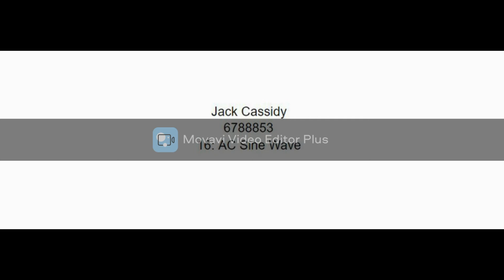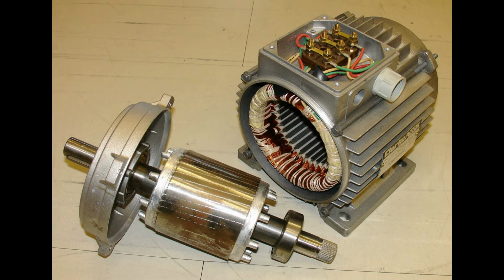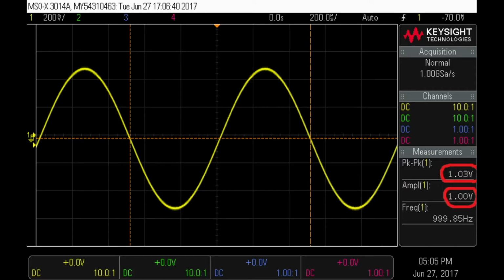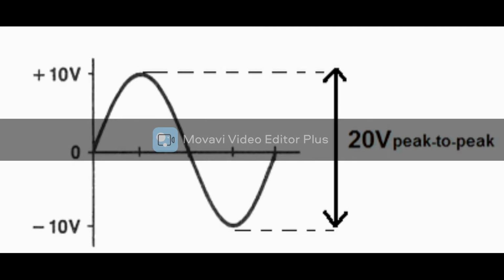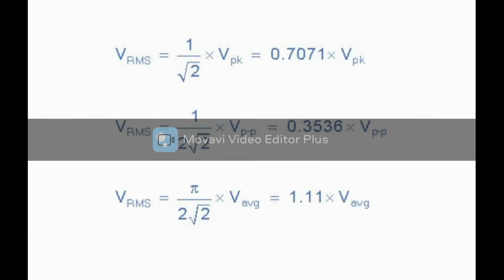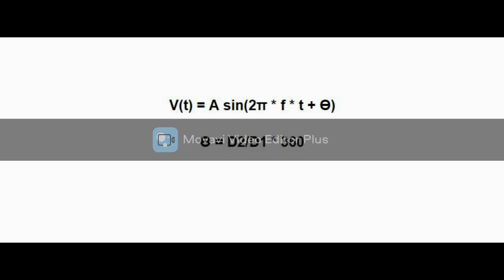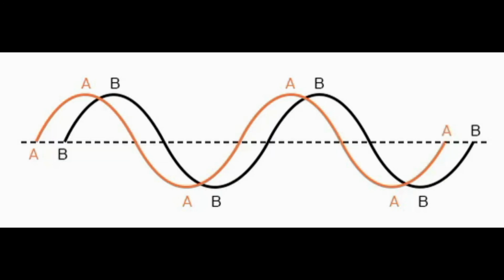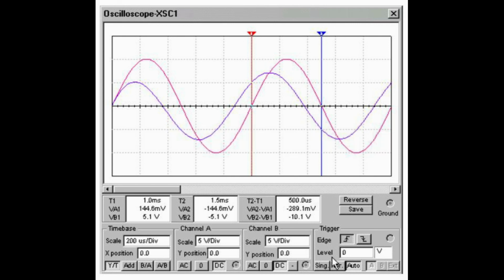Jack Cassidy - AC Sine Waves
104 AC Sine Wave presentation